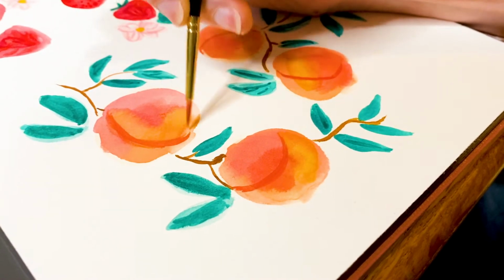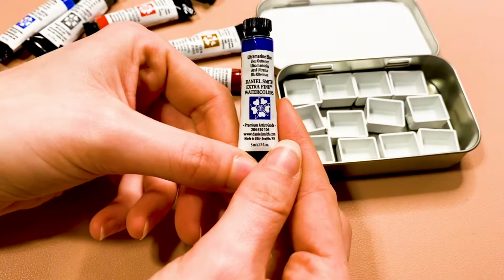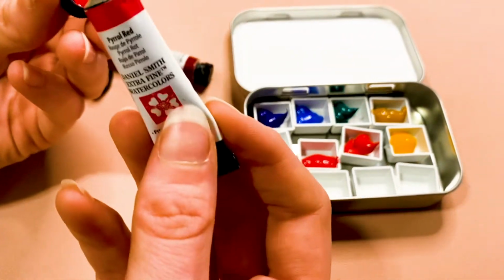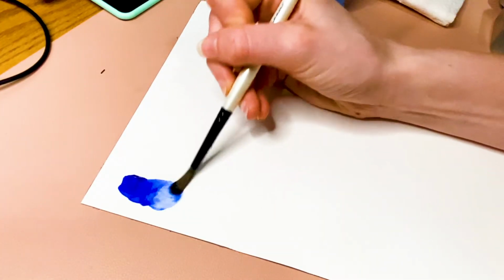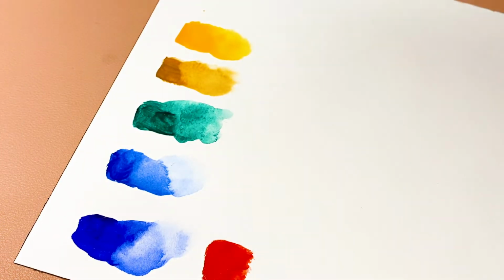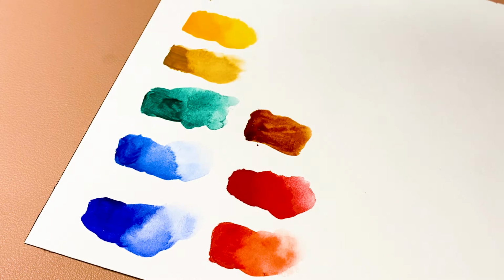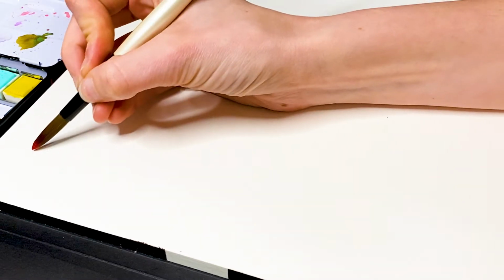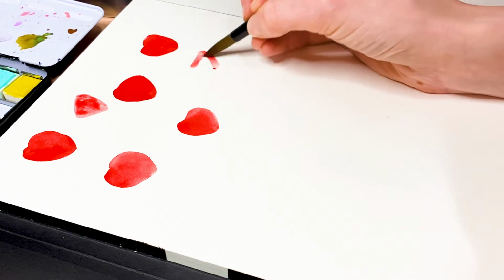Tasty Fruit! Paul Ruben sketch book and Daniel Smith watercolor review!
Exporting this video took 10 years off my life so SOMEONE out there better appreciate my tears. I lost the last 10/15 seconds of my video and not to mention the glitches ugh but honestly I can't even be bothered bc the more I tried to export it the less it worked so this is what we got

If you'd like to see the full versions of these fruity bastards check out my insta!